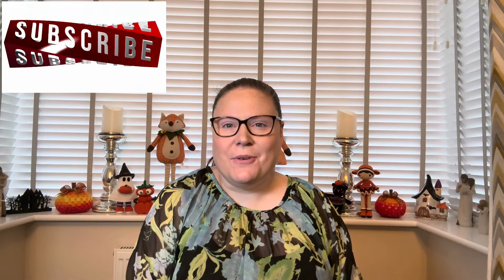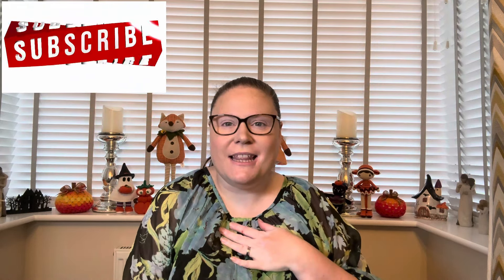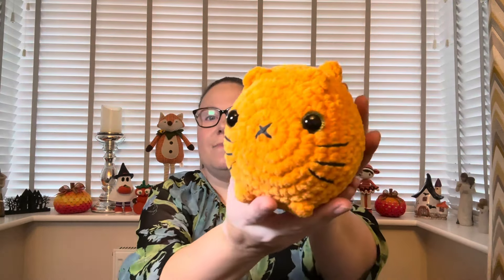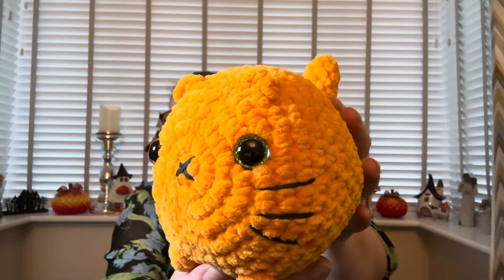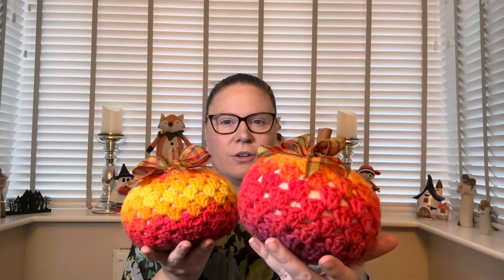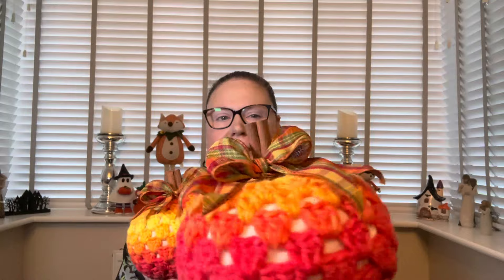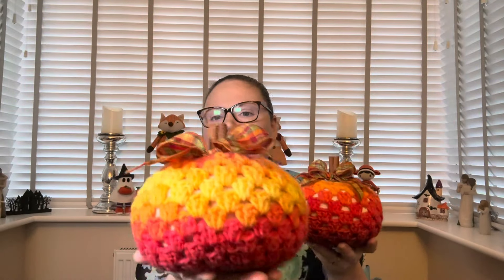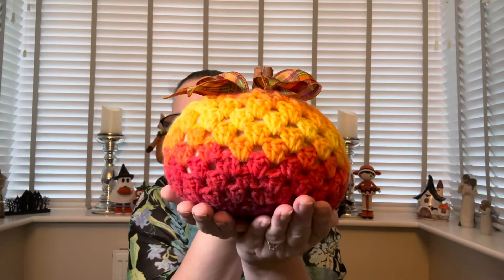I tried Hobbii yarn for the first time, and my Halloween 🎃 makes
Halloween ghost 👻

Loaf cat 🐱

Cat pumpkin

Granny pumpkin